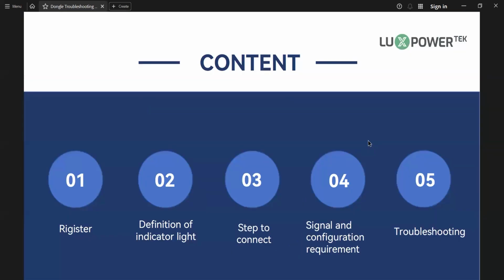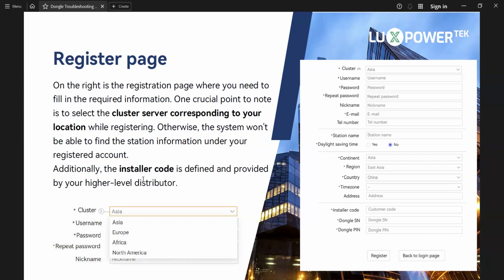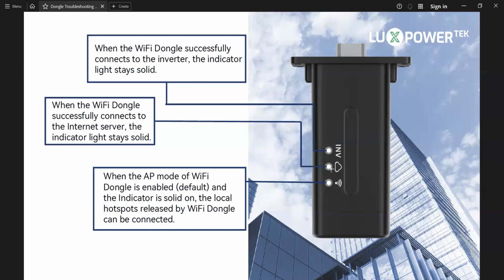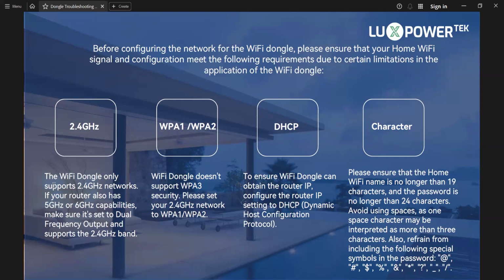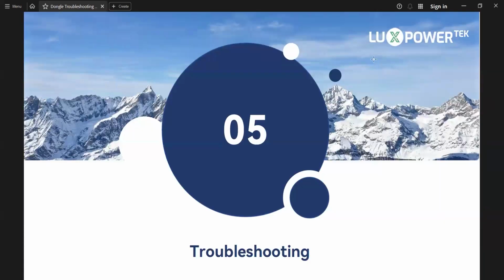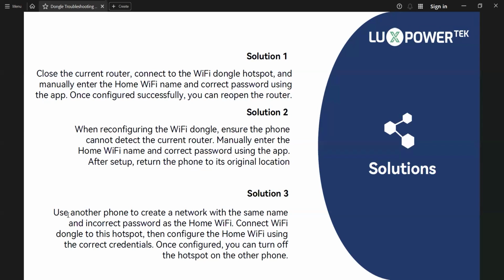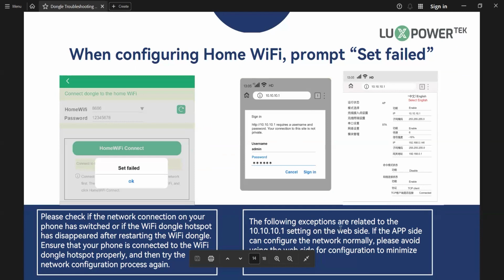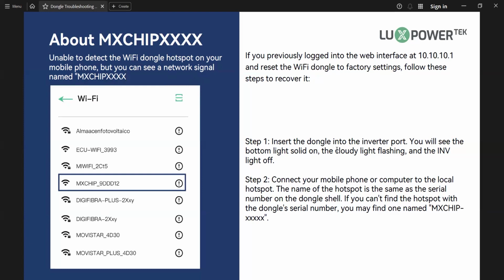LuxpowerTek WiFi Dongle | Troubleshooting Training Webinar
Here is the troubleshooting for our wifi dongle